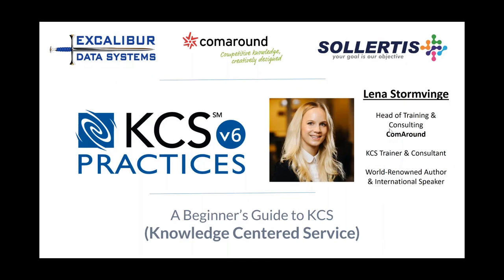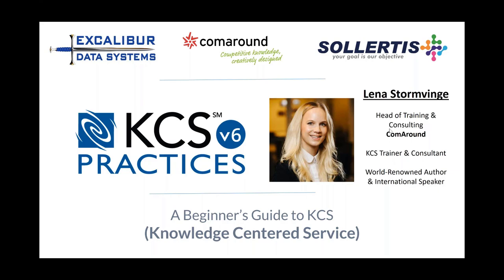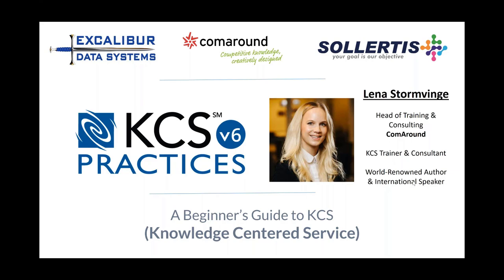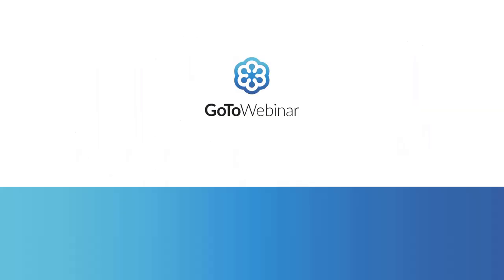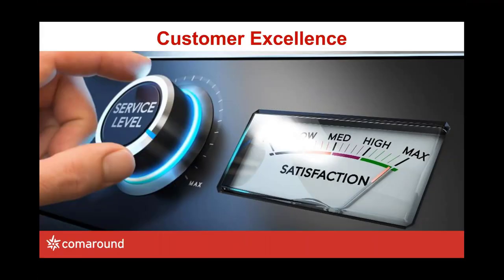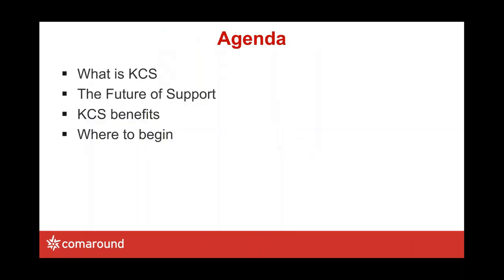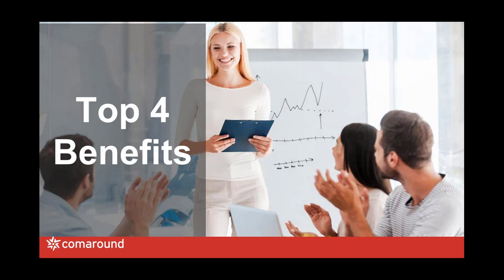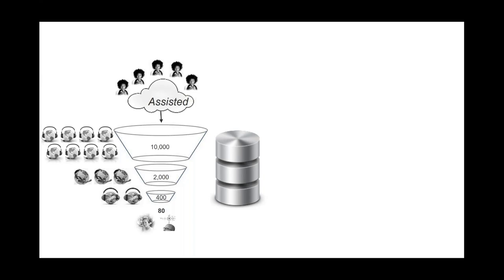A Beginner's Guide to Knowledge Centered Service KCS®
In this this second ‘fast & furious’ webinar, it is a pleasure to have one of the world’s leading KCS (Knowledge Centered Service) experts, Lena Stormvinge of ComAround, run this Beginner’s Guide to KCS webinar.

In this 30-min session, Lena guides us through some of the core principals and benefits of KCS and also explains why KCS has become the strategic  prerequisite to any Artificial Intelligence (AI) based IT/Customer Service initiative.

If your 2018 planning includes any form of IT or enterprise knowledge management, A.I and chat-bot based support or enabling better business or customer service experience then this is the ‘must attend’ session for you.

Excalibur Data Systems is a ComAround Authorized Partner and employs multiple KCS certified consultants. For more information about KCS or to schedule a private demonstration of the world's only independent KCS verified Knowledge Management software please contact .